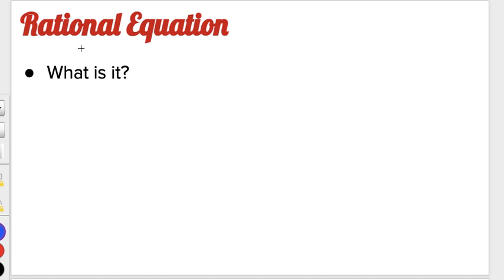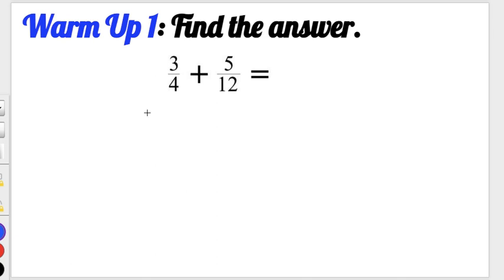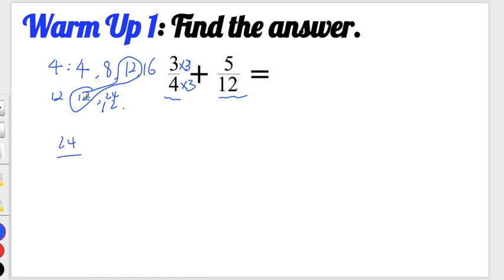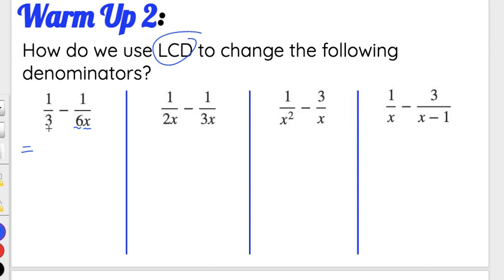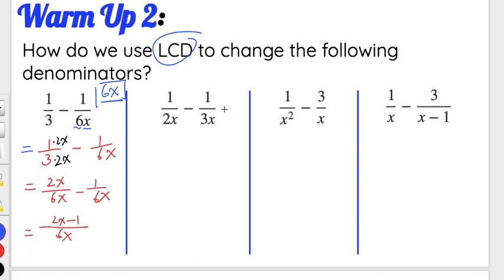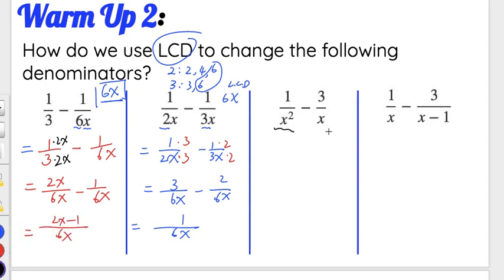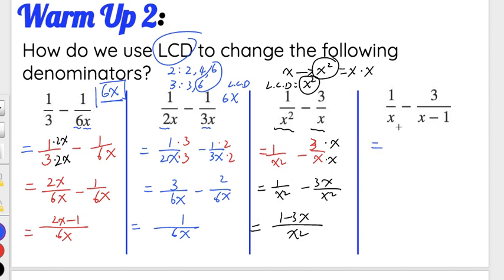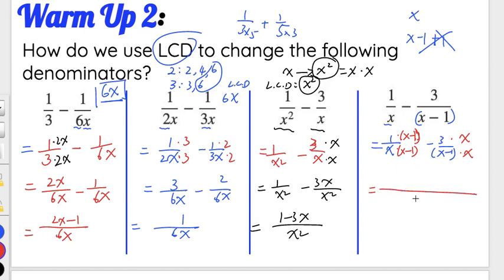Rational Equation Part I